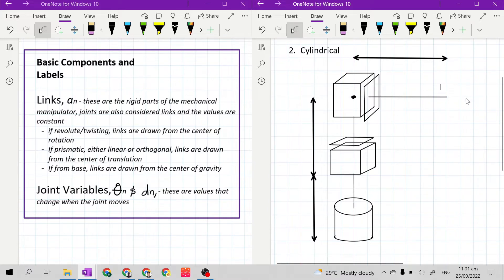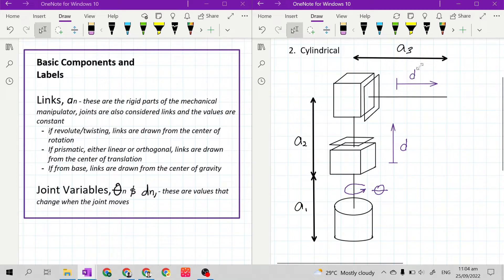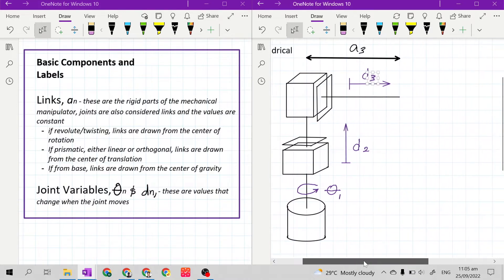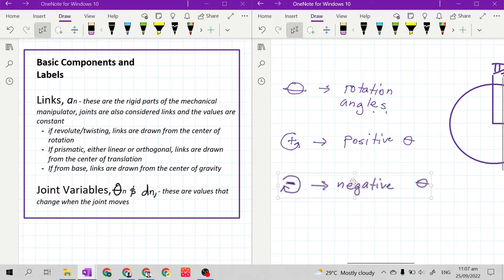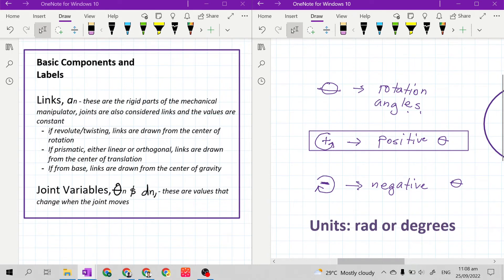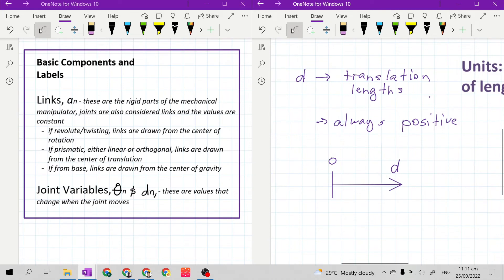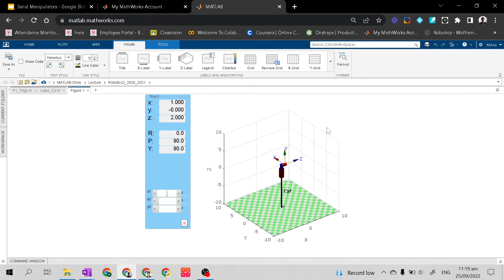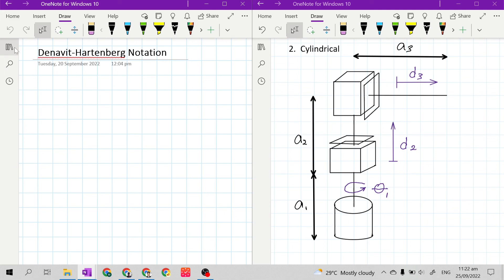MexE 406 Robotics1: Kinematic Diagram Part 2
Welcome to Part 2 of our Kinematic Diagram series! 🛠️ In this video, we'll continue our exploration of kinematic diagrams, building on the foundational knowledge from Part 1.

🔧 In this video, you will learn:

🔹 Advanced concepts in kinematics and mechanical systems.
🔹 How to represent complex motion mechanisms through detailed diagrams.
🔹 Practical applications and real-world examples of kinematic diagrams.

Kinematic diagrams are invaluable tools for engineers, designers, and anyone interested in understanding and visualizing the motion of mechanical systems.

Have questions or suggestions for future tutorials? Let's continue our journey into the world of kinematics! 🌐🔩